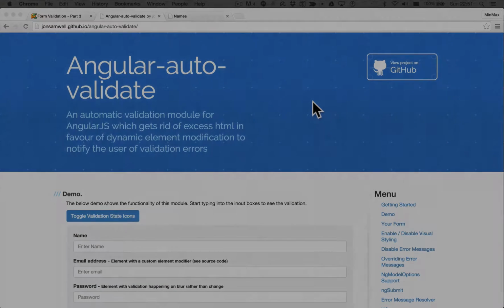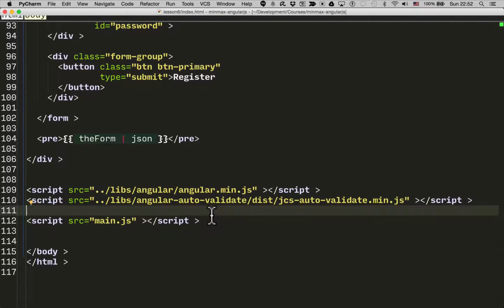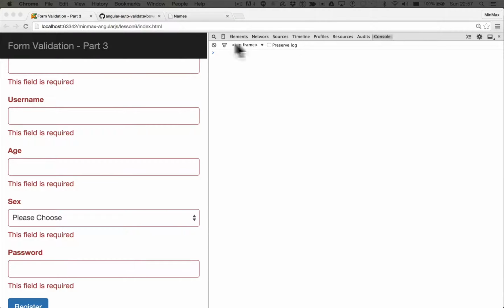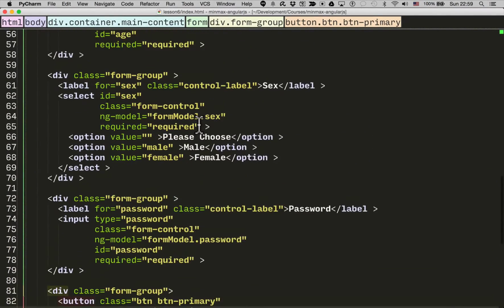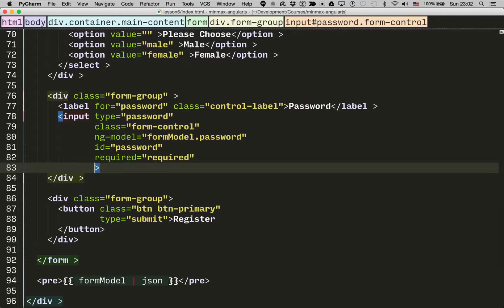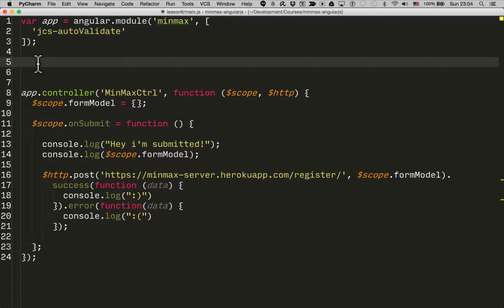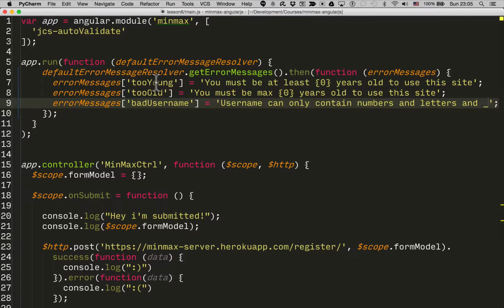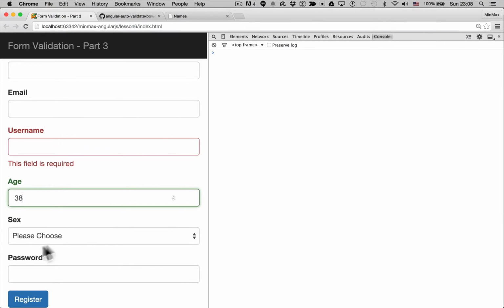Form validation using Angular Auto Validate - S01 EP06 - How to submit and validate a form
In this lesson you will learn how to perform client side validation in angularjs using the 3rd party module angular-auto-validate with almost no lines of code required.

You will learn how to create custom validation error messages for specific controls to customise the user experience of your application.